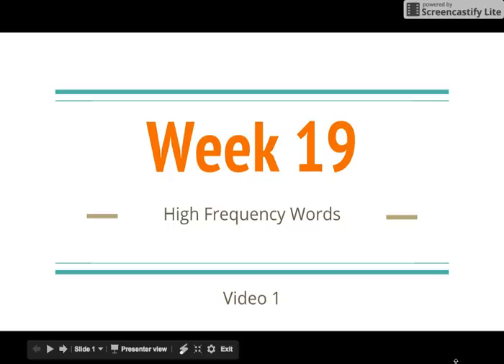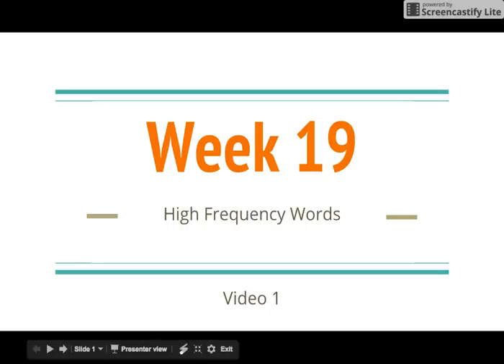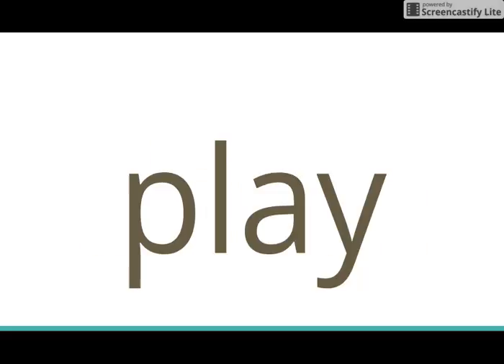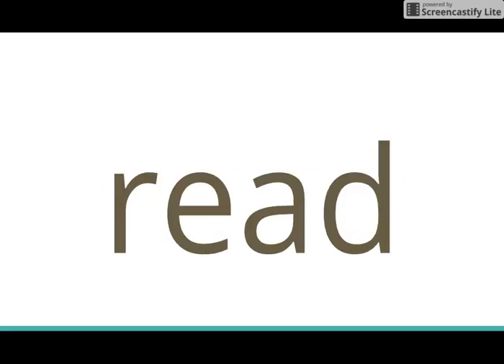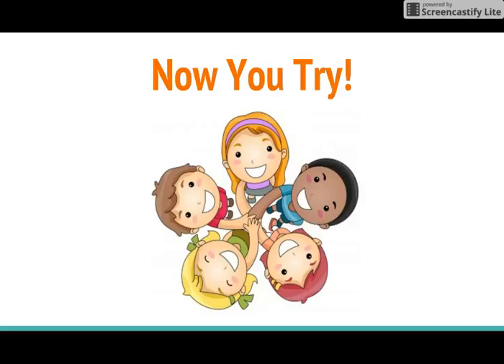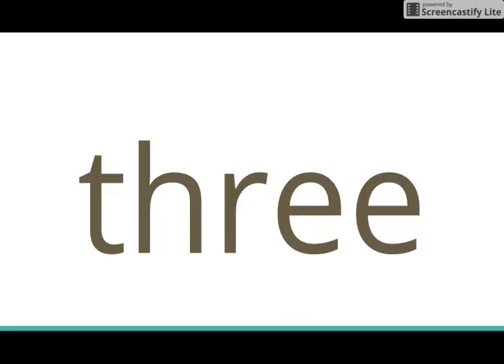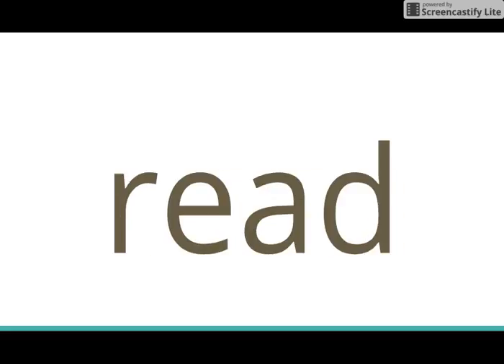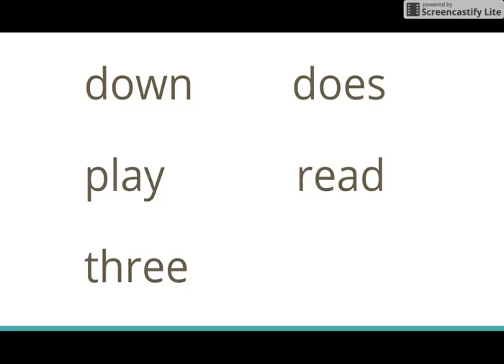Week 19 Video 1